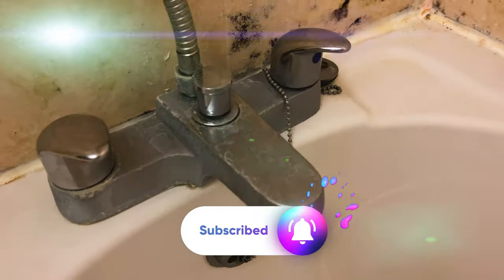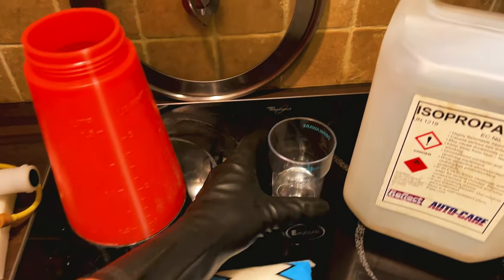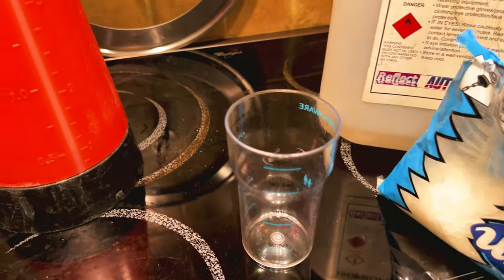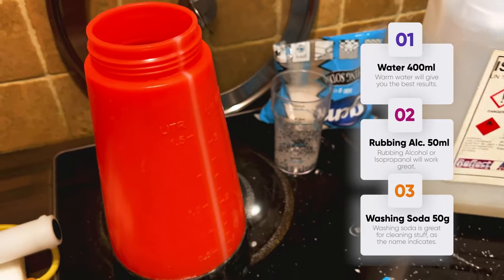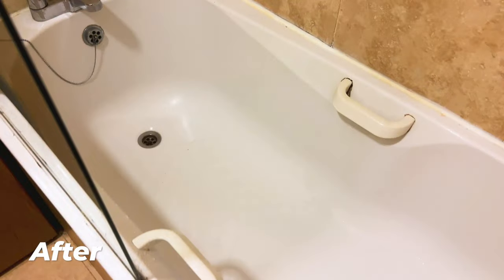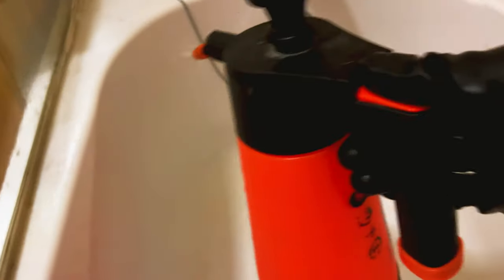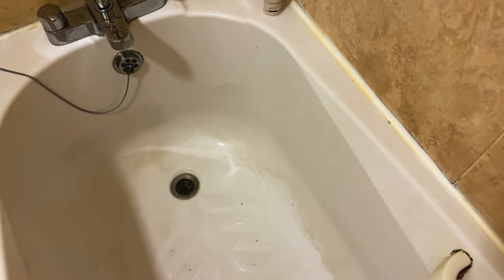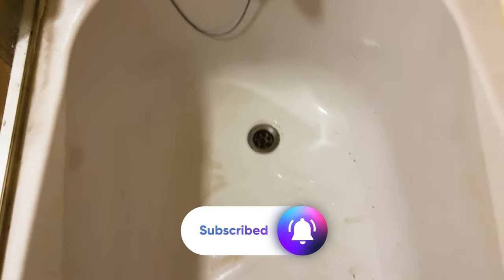How to Deep Clean a Tub and Shower (For Free!)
how to deep clean a tub and shower with my AMAZING  homemade bathroom, bathtub, and shower cleaner.

Full instructions on my shiny new cleaning website (along with all my tutorials broken down by category)